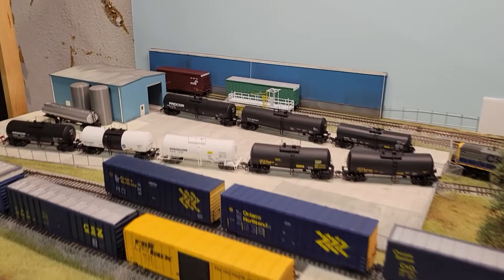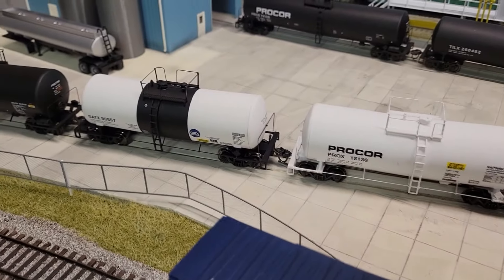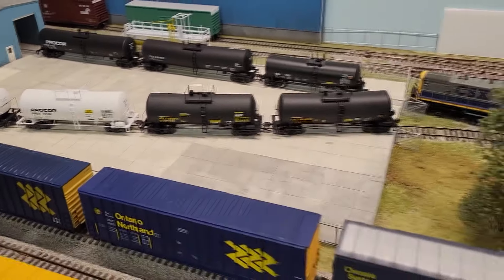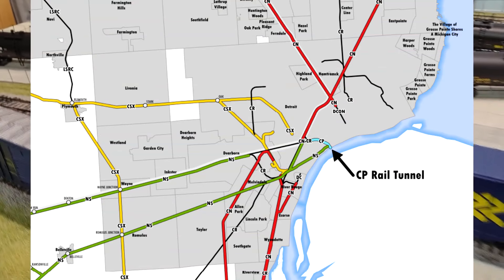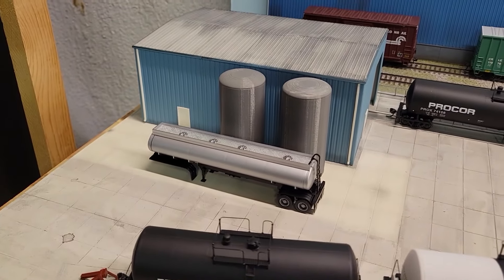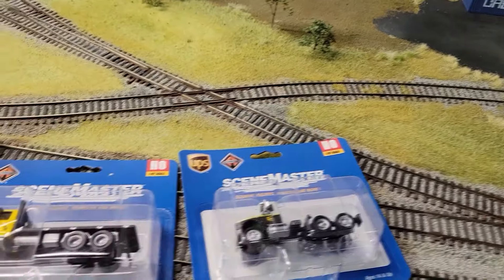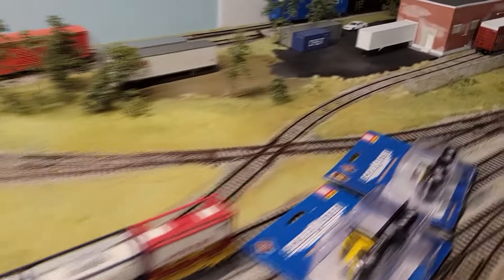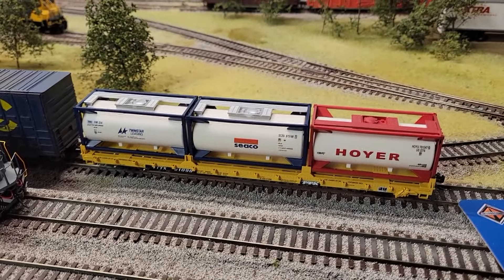HO Switching Layout Update #20. Tank Car Upgrades and More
Getting my fleet of chemical tank cars upgraded with new wheels and couplers. I'm planning to do some more switching operations very soon. Also had a big Walthers order come in containing vehicles and more rolling stock. You can find some great deals looking into their sale items.